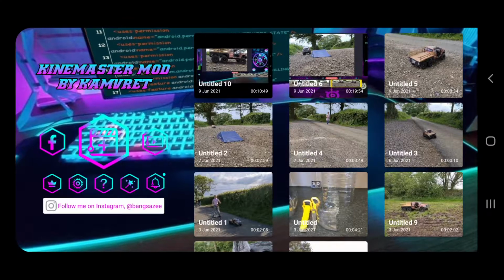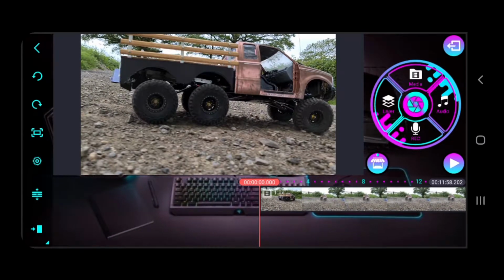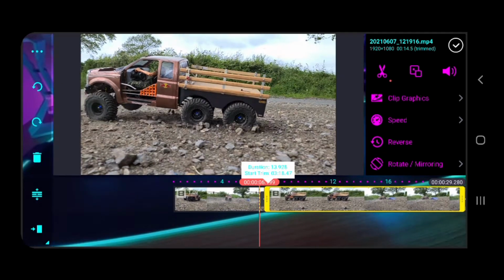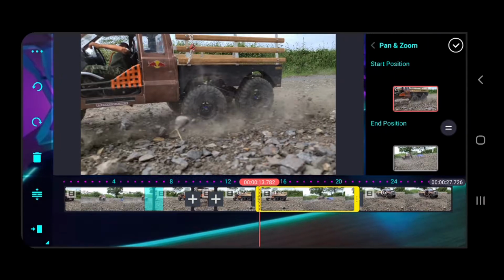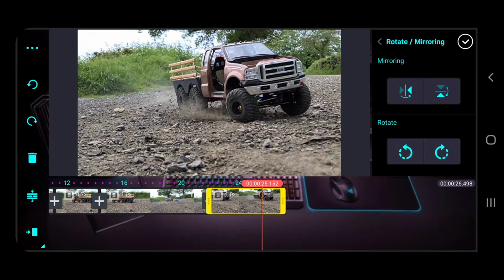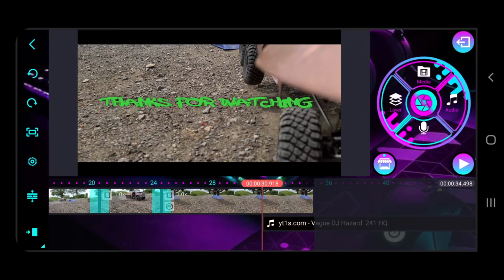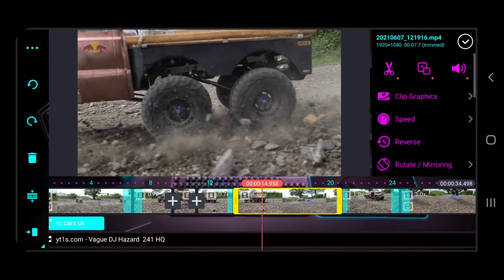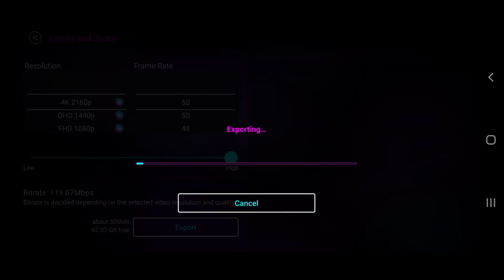kinemaster tutorial- general video editing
here's a brief overview of how to take 1 or 2 clips...and create a short film with some vibrance to it.

we follow the journey of taking 2 clips and editing them into an engaging multi-scene hobby film boosting plenty of action start to finish. covering everything from cutting and splicing video layers, text overlays, audio overlay, graphic effects and more!!

the editor used in this film is kinemaster mod pro app android app.

the final short film we create is seen at the end of the tutorial, we can see its based on scenes I shot a few days ago of an rc car I made.